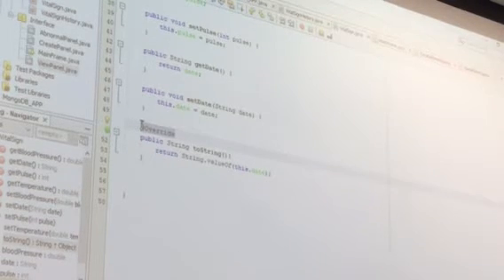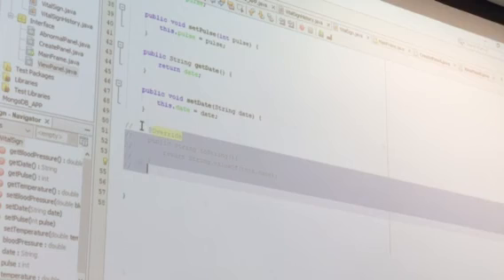Aed_lab2.5_part2